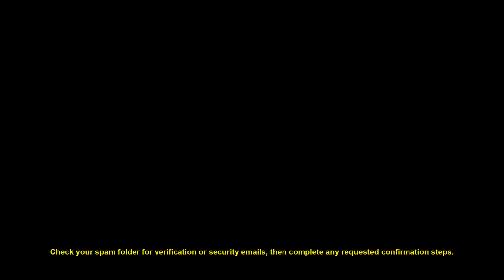How to login to eToro to trade crypto with smart alerts - Beginner Guide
Unlock the world of cryptocurrency trading with our comprehensive beginner's guide on how to log in to eToro! In this video, we'll walk you through the easy steps to access your eToro account and set up smart alerts to enhance your trading experience. Perfect for newcomers, we cover everything from account creation to navigating the platform. Don’t miss out on maximizing your investments—watch now and get started with trading crypto today!